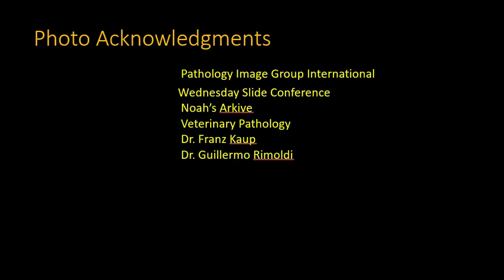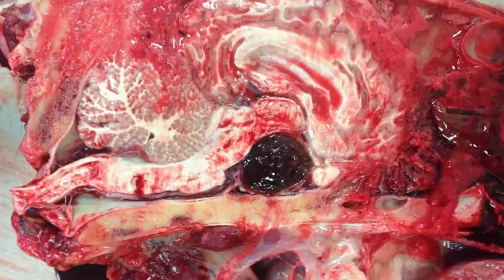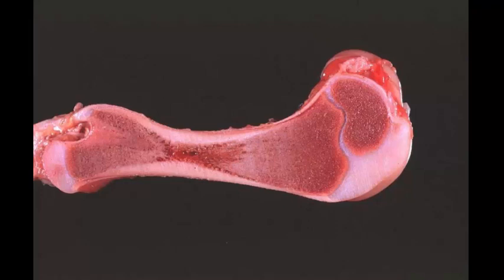Gross Path Challenge 47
Here is one in the multiple choice format - most of the questions are out of the textbooks, but that doesn't make it easy!  Happy Friday!